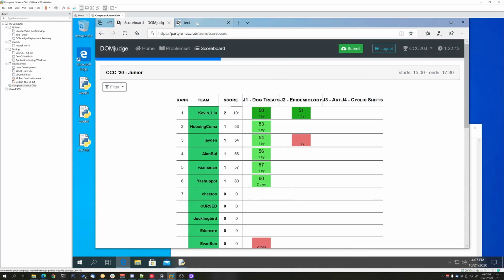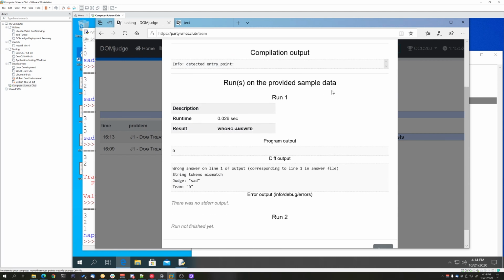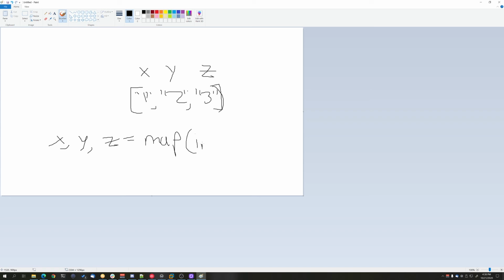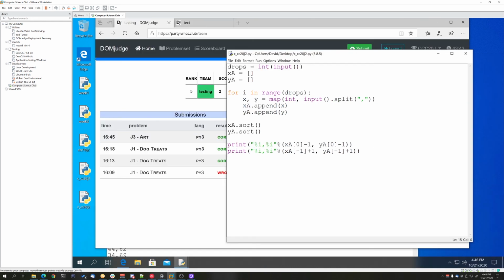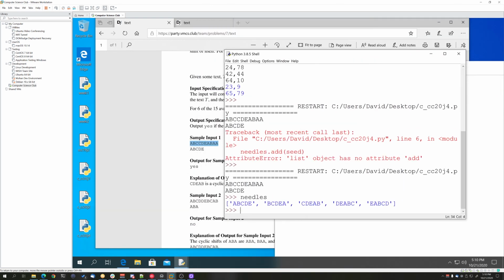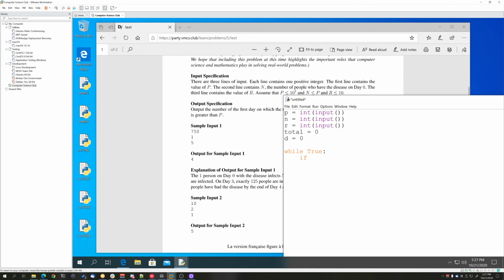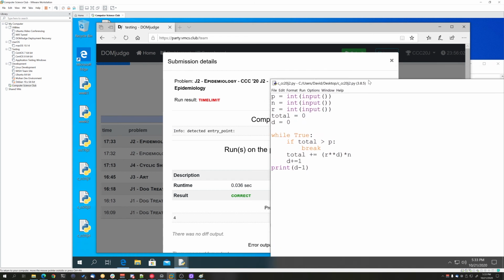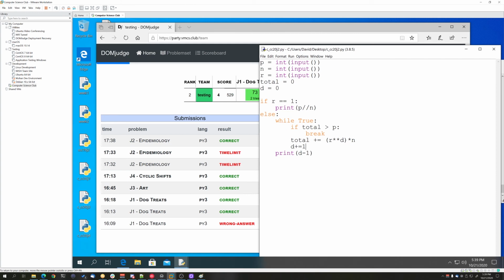Week 4 - Junior Stream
Lesson by: David Hui

Problems to try this week:
CCC20J Contest on DOMJudge